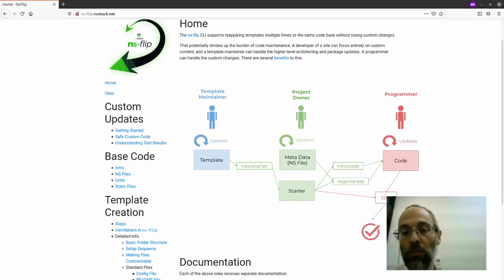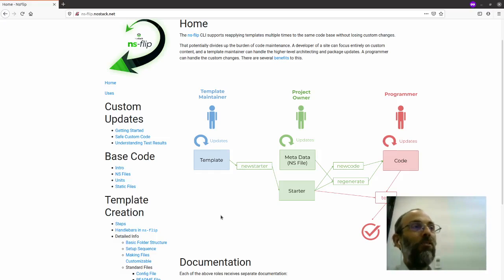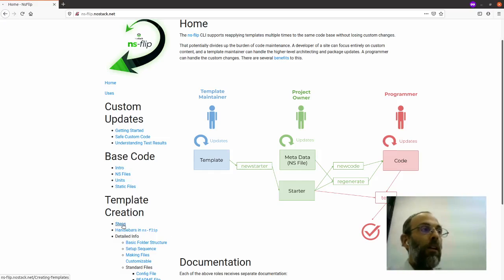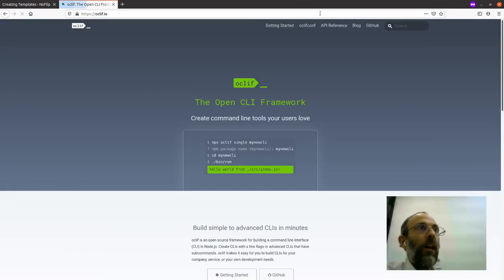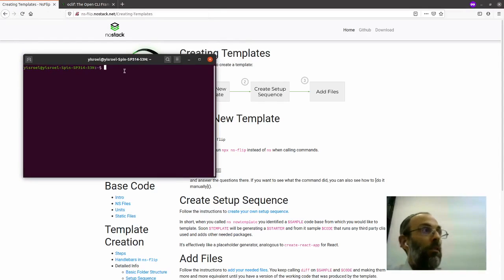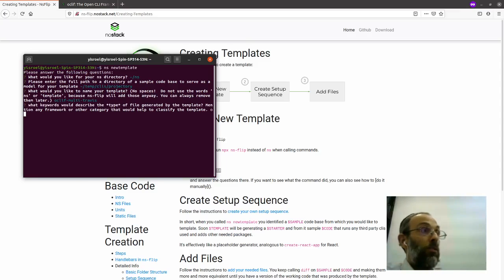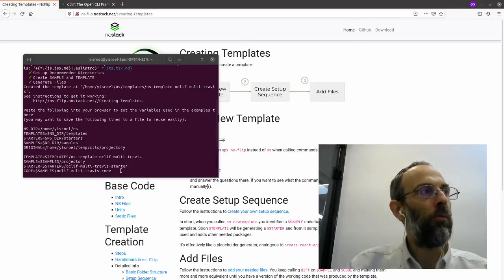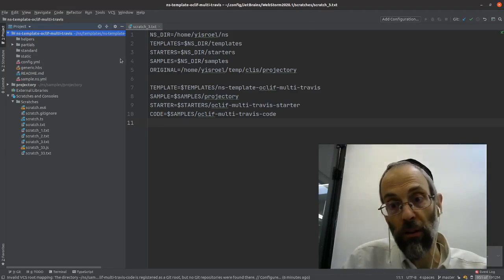[ns-flip 1.6] STEP 1 - CREATING A NEW TEMPLATE